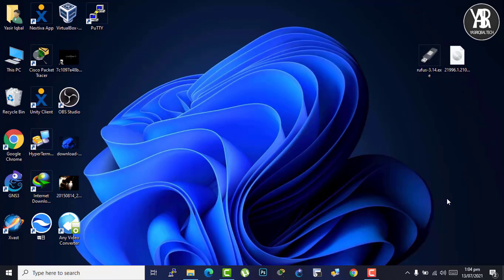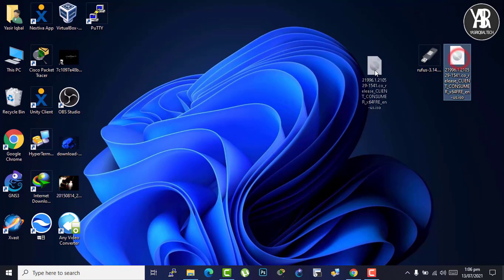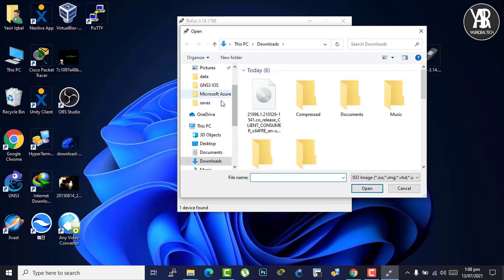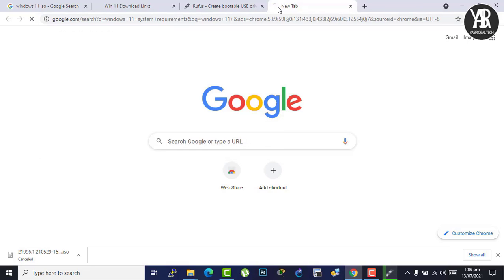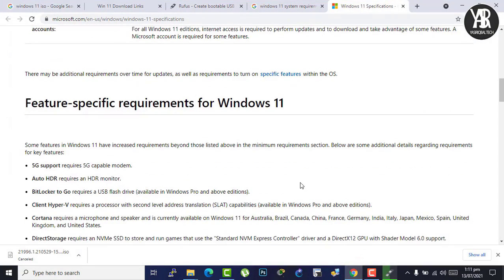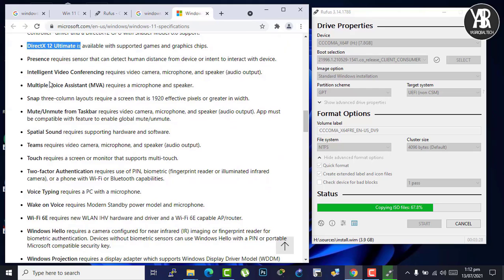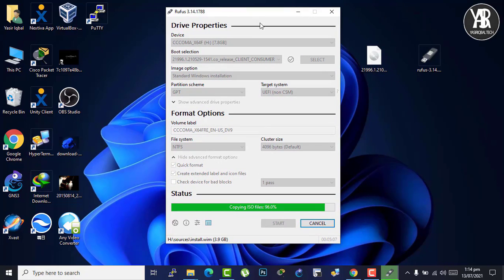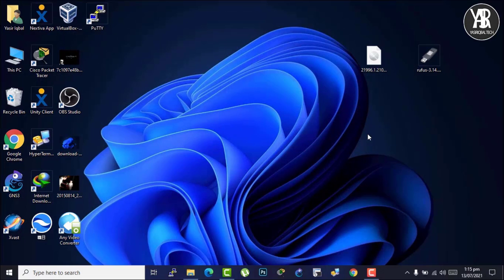Download Windows 11 ISO & Create Bootable USB — Official Free Method 2025 [Step by Step]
Download the official Windows 11 ISO from Microsoft for free and create a bootable USB drive to install Windows 11 on any compatible PC!

In this video:
✅ Download Windows 11 ISO officially from Microsoft (free)
✅ Check Windows 11 compatibility (TPM 2.0, Secure Boot)
✅ Create bootable USB using Rufus (recommended method)
✅ Create bootable USB using Microsoft's Media Creation Tool
✅ BIOS settings to boot from USB
✅ Windows 11 clean install walkthrough
✅ Bypass TPM 2.0 check (for unsupported PCs)

Requirements for Windows 11:
- 64GB storage minimum
- 4GB RAM minimum
- TPM 2.0 (or bypass method shown)
- UEFI firmware

⏱ Timestamps:
0:00 Introduction
1:00 Download Windows 11 ISO (official)
3:00 Check PC compatibility
4:30 Create bootable USB with Rufus
7:00 BIOS boot settings
8:00 Windows 11 installation